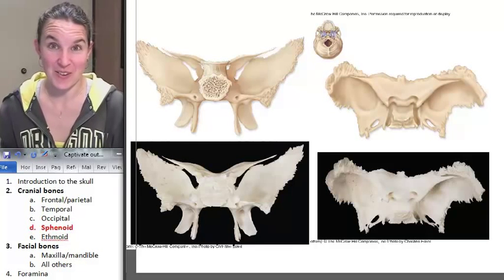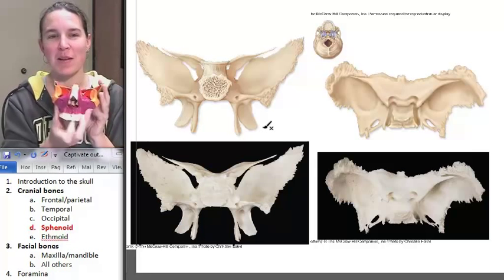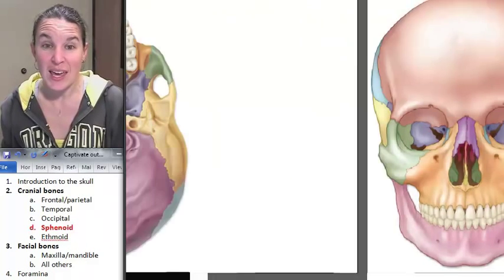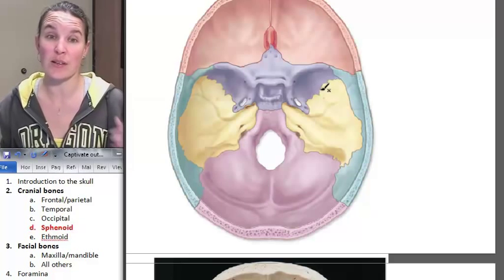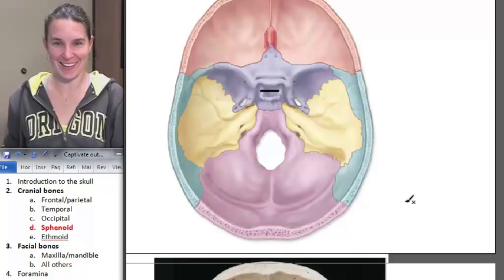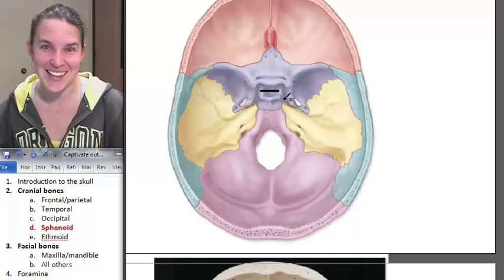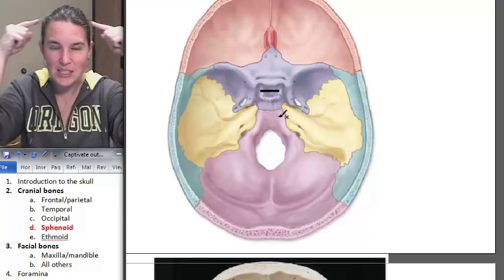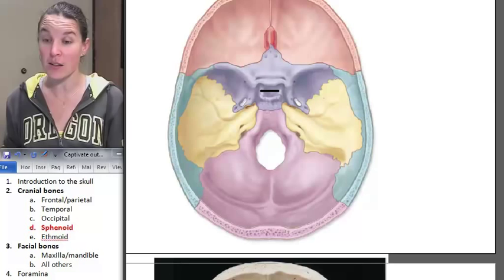5 Sphenoid bone